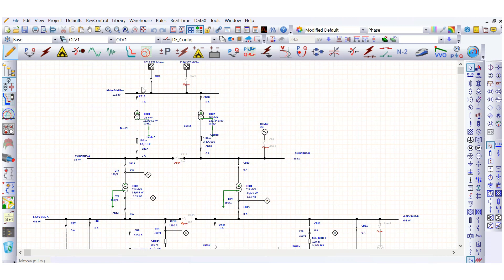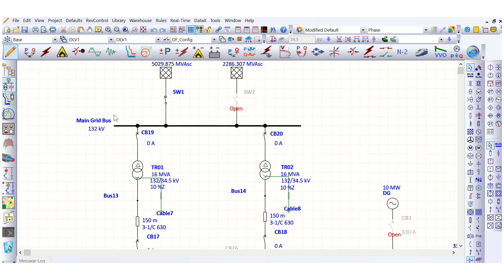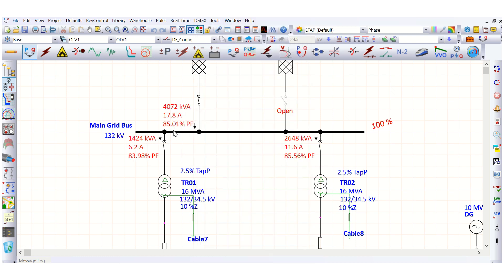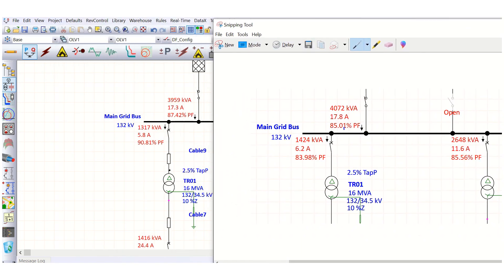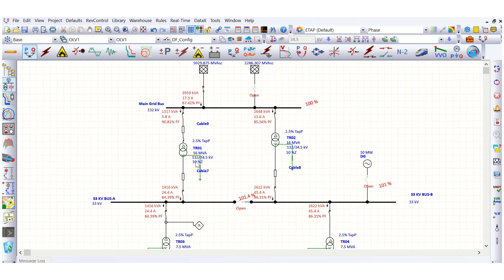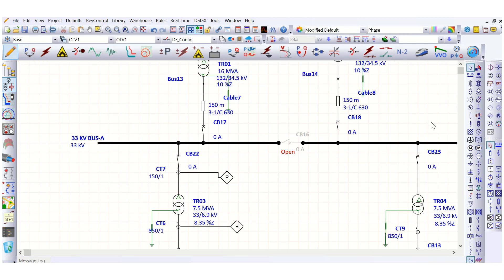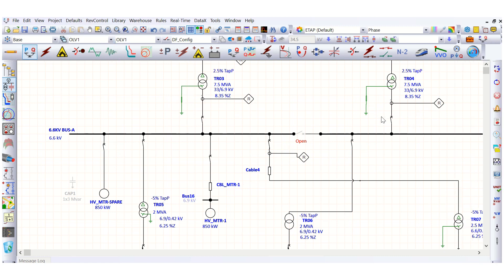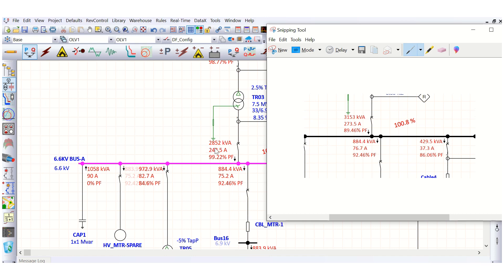ETAP Load Flow II Power Factor Improvement in Power System II Low Tarif by Utility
Power factor can be improved by adding power factor correction capacitors to the power system network.
Analysis is done using ETAP software with different case studies.